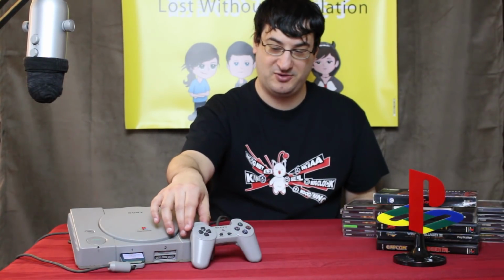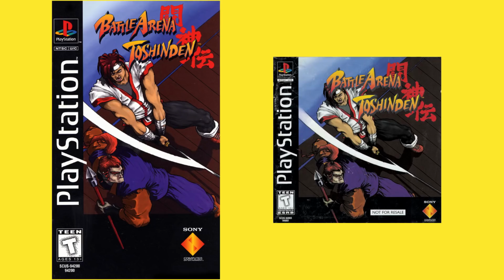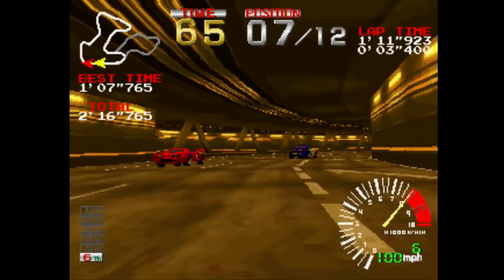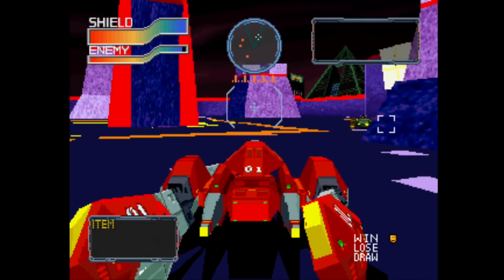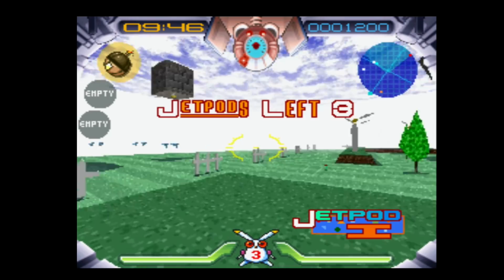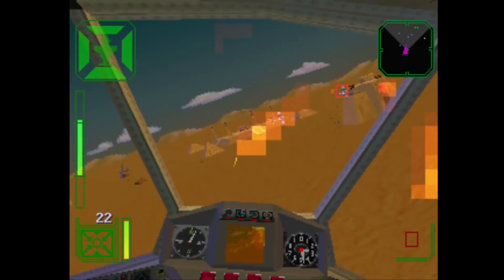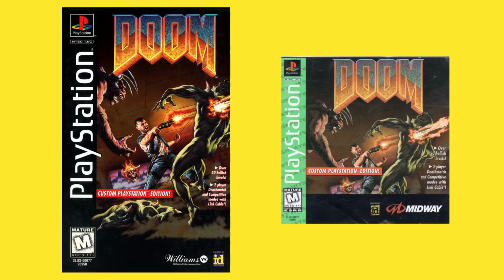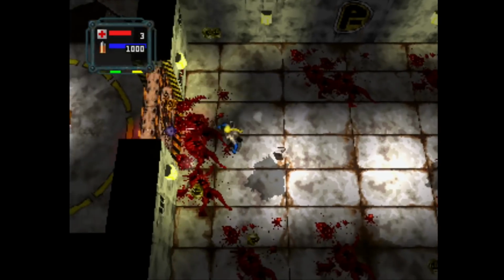Playstation 1 (PSX) Retrospective - 1995 Exclusive Games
Part 1 of our Playstation 1 retrospective covers the launch year (1995). We go through every notable exclusive.